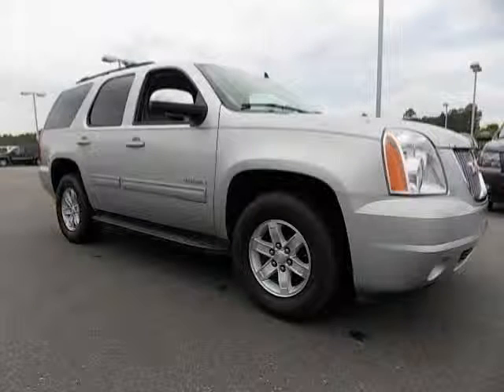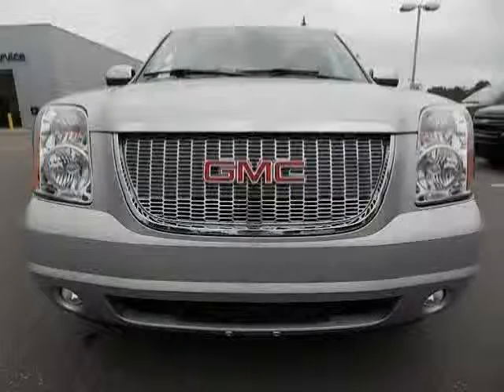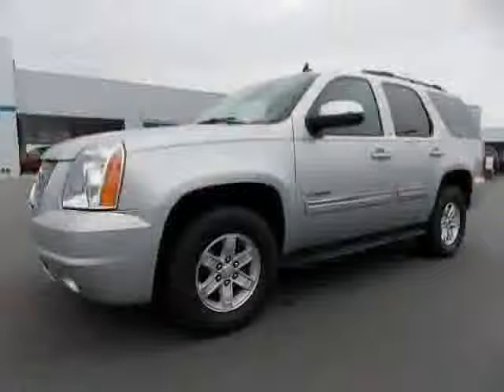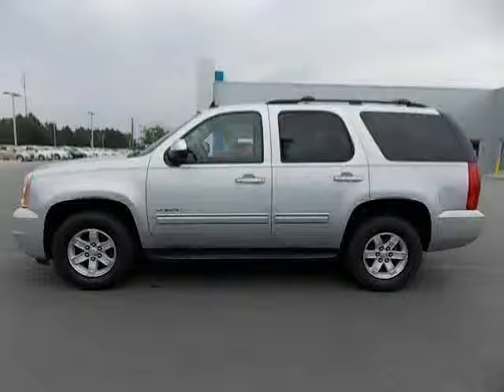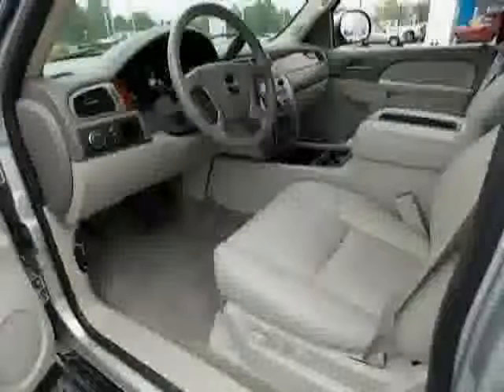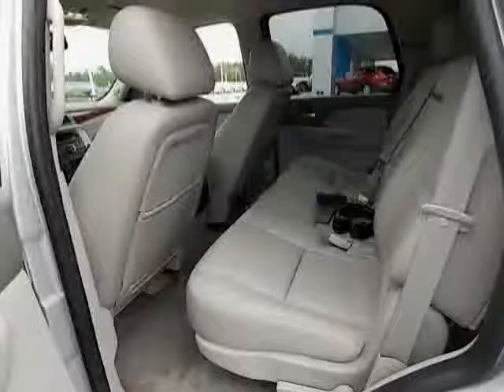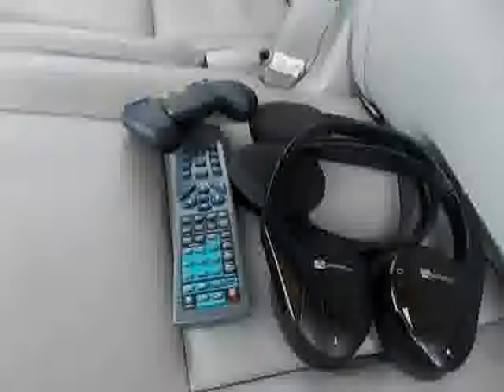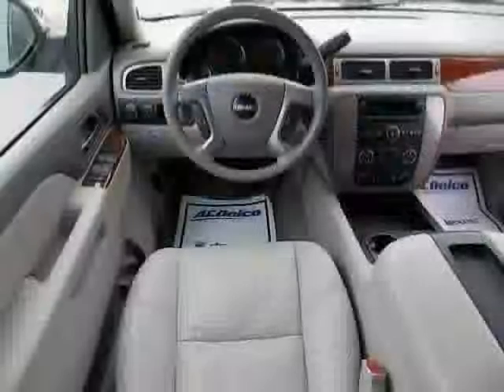used GMC Yukon West Claxton GA 2011 located in at NeSmith Jesup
This used GMC Yukon West Claxton 2011 is located in  and is offered by NeSmith Jesup and can be compared to any used GMC Yukon GA: